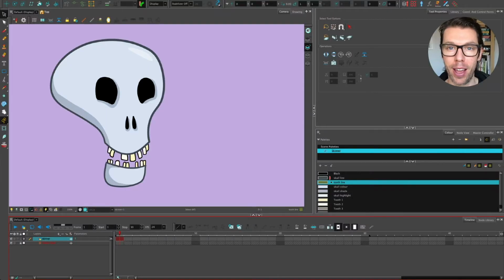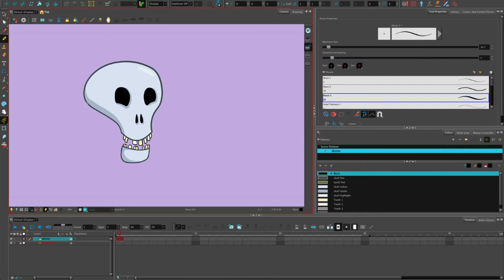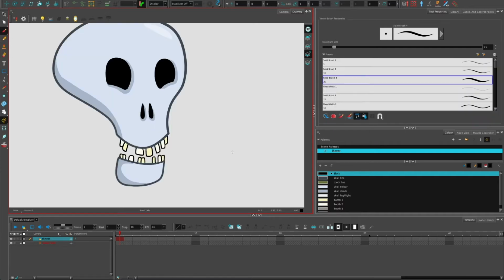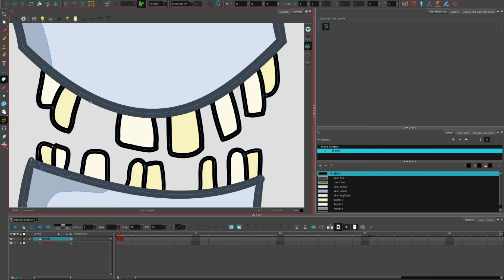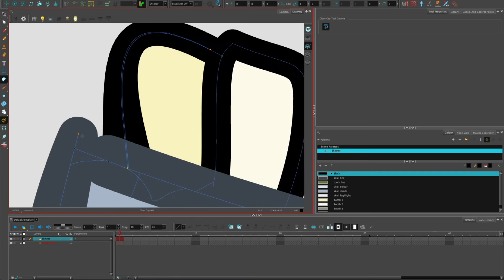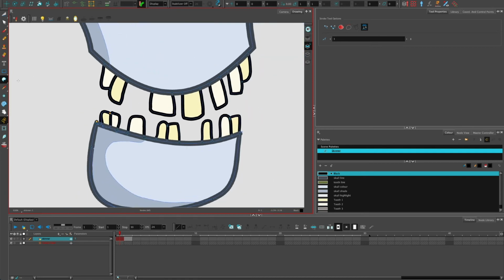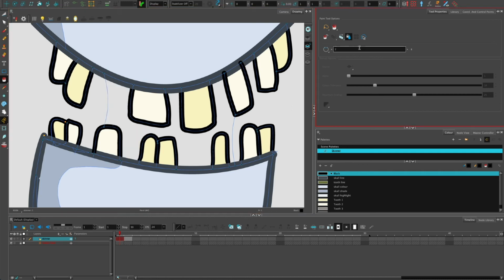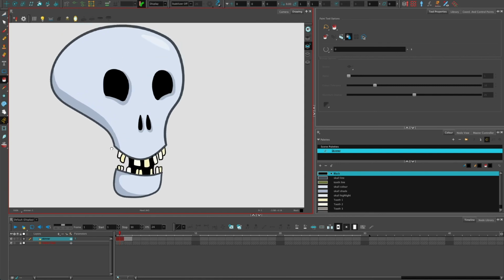Stroke or Close Gap? Which Toon Boom tool is best for the job!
An overview of these two VERY useful tools and what situations you might use them in. They have their basic functions, but if you think outside the box a bit, you'll find them highly useful for all kinds of situations :)

Want to learn more? Sign up for a tutored course in Toon Boom and get your skills up to speed with the support of a pro.